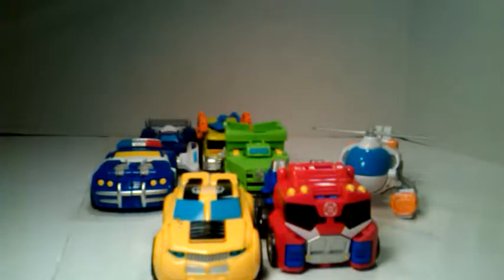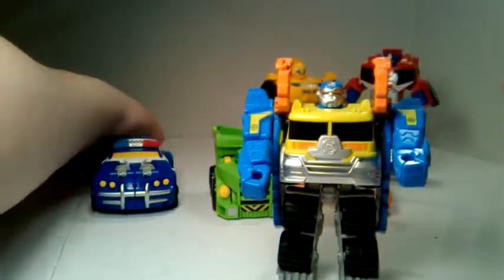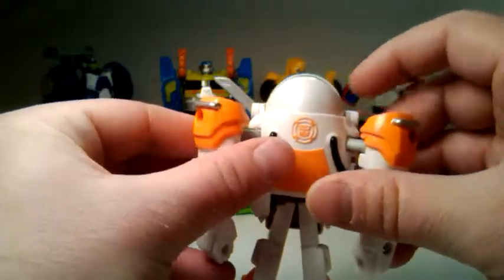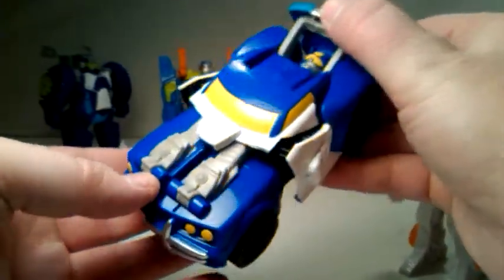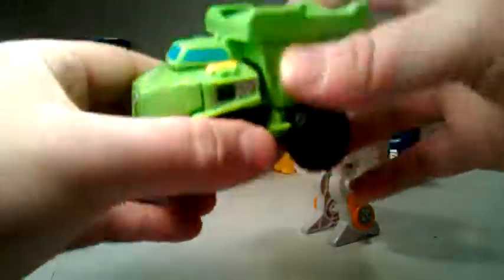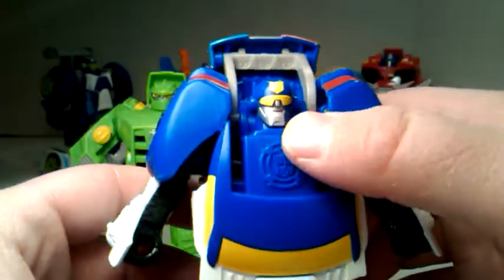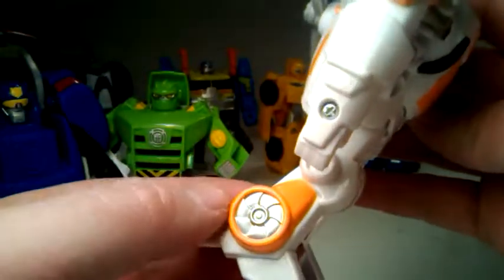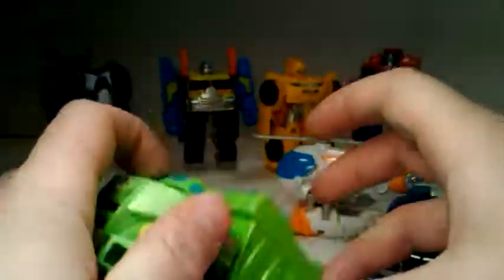Rescue Bots Rescan Wave4 Blades, Chase, & Boulder!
The whole teams here, minus Heatwave, showing off their tricks on Griffin Island. Say hi to Transformers Rescue Bots RESCAN SERIES wave 4. Staring Chase, Blades, & Boulder, but also quick cameos of rest of team. Please comment, like, sub, & share ;)